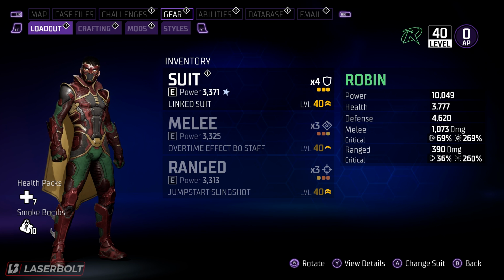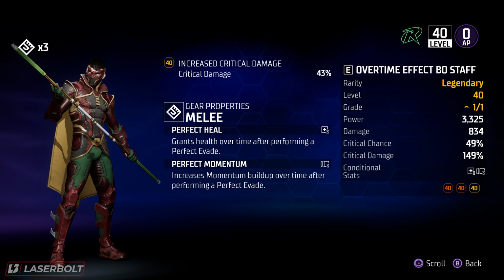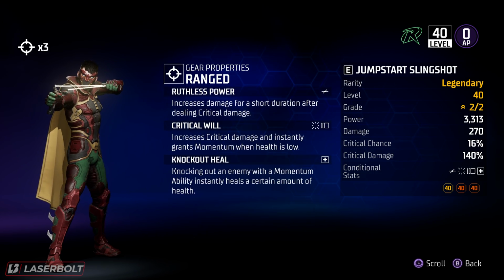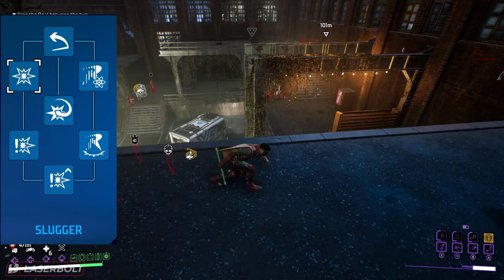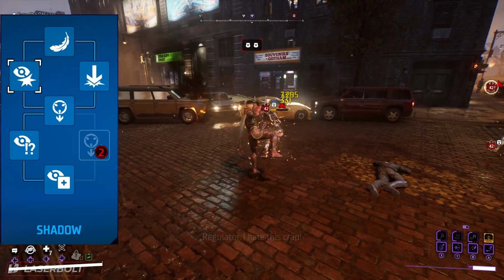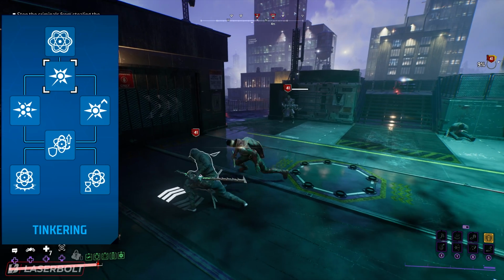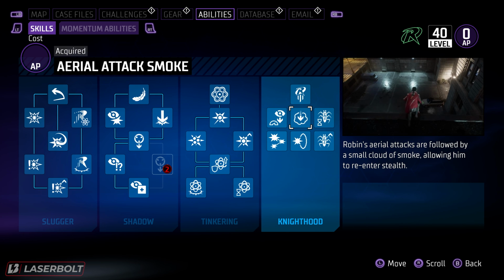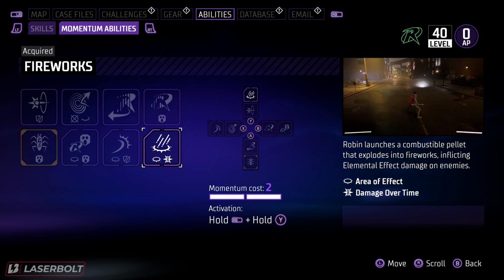Gotham Nights MAX DAMAGE ROBIN BUILD - OP Build with Insane Melee Damage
Gotham Nights MAX DAMAGE ROBIN BUILD - OP Build with Insane Melee Damage. Get an insane melee damage on any enemy with this gotham nights robin build that deals max damage.

Batman is dead. A new expansive, criminal underworld has swept the streets of Gotham City. It is now up to the Batman Family - Batgirl, Nightwing, Red Hood, and Robin - to protect Gotham, bring hope to its citizens, discipline to its cops, and fear to its criminals.
From solving mysteries that connect the darkest chapters in the city’s history to defeating notorious villains in epic confrontations.
Gotham Knights is an open-world, action RPG set in the most dynamic and interactive Gotham City yet. Patrol Gotham’s five distinct boroughs in solo or in co-op and drop in on criminal activity wherever you find it.
Support

Social

Timestamps
Video Tags

Hashtags
| laserbolt | gotham knights